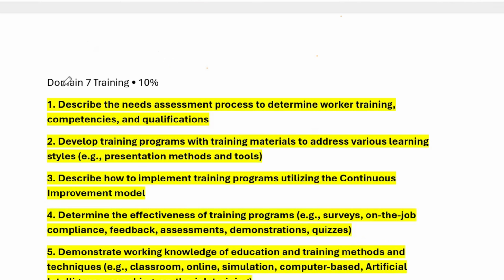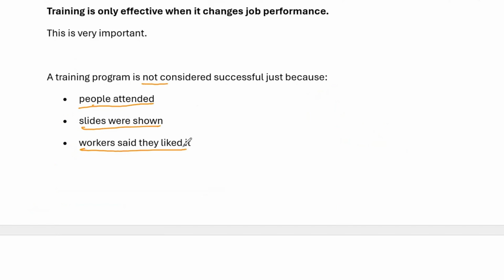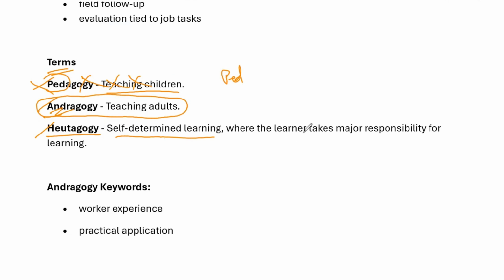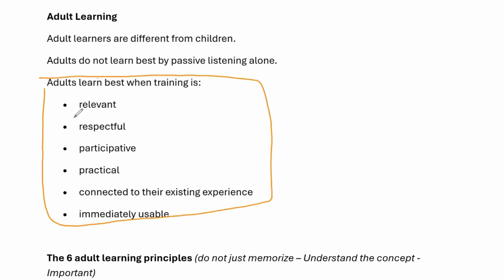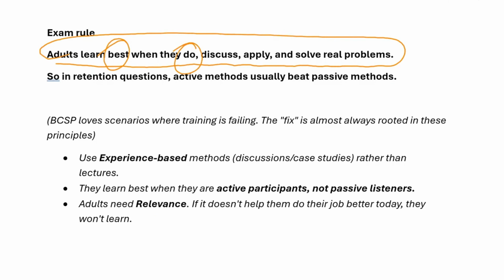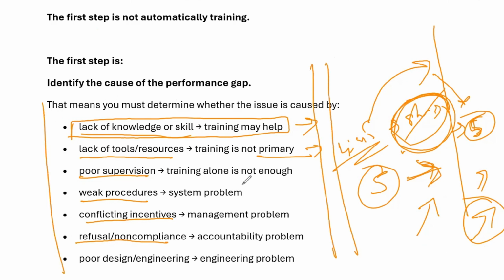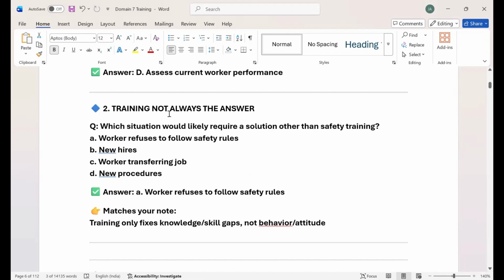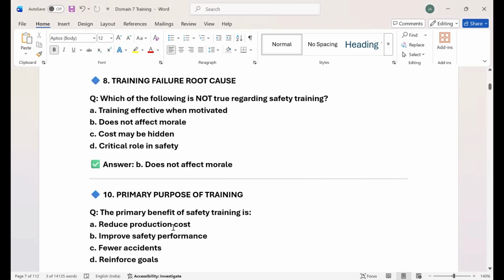CSP Domain 7 Part 1 | Adult Learning, Andragogy & Safety Training | CSP Exam Prep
Understand adult learning principles, andragogy, and safety training effectiveness in CSP Domain 7 Part 1. Learn how to identify performance gaps and determine whether training is the appropriate solution.

This Certified Safety Professional exam preparation lesson combines structured notes, concept explanations, and exam-style questions to develop your understanding of CSP Domain 7: Training.

TOPICS COVERED

• Identifying the cause of a workplace performance gap
• Knowledge and skill gaps versus resource, supervision, and system problems
• Teaching versus performance-focused safety training
• Characteristics of effective safety training
• Pedagogy, andragogy, and heutagogy
• Adult learning principles
• Using learners’ experience and practical workplace examples
• Active participation, discussion, and problem-solving
• Applying learning to job tasks
• Evaluating training through workplace performance
• Practice questions and scenario discussions

EXAM PREPARATION FOCUS

When a scenario describes unsafe performance, first identify its cause. Consider whether the worker needs knowledge or skills, or whether the problem involves equipment, procedures, supervision, or accountability.

Learn to select training approaches that are relevant, practical, participative, and connected to the learner’s experience.

CONTINUE THE DOMAIN 7 SERIES

Start with this lesson, then follow the subsequent videos in the CSP Domain 7: Training playlist.

Leave your questions in the comments with the relevant topic or video timestamp.

TRAINING ENQUIRIES

For course details and enrolment:
NEBOSH | IOSH | NVQ | OTHM | ASP & CSP Exam Preparation | ISO Lead Auditor Training